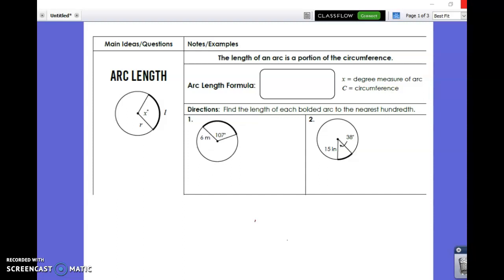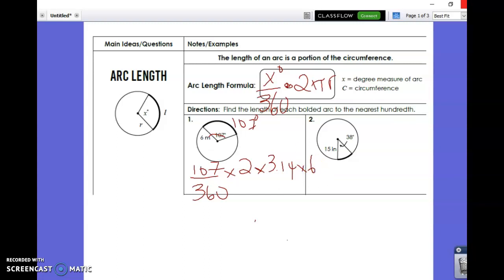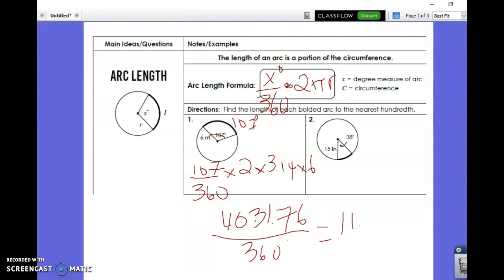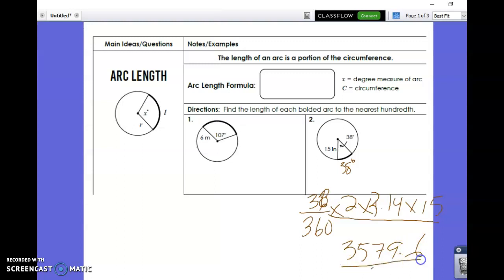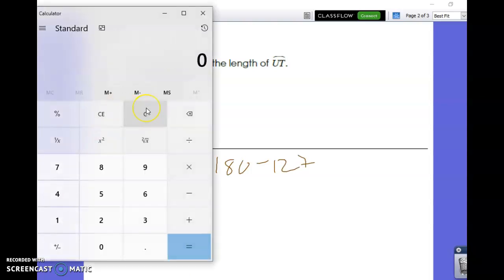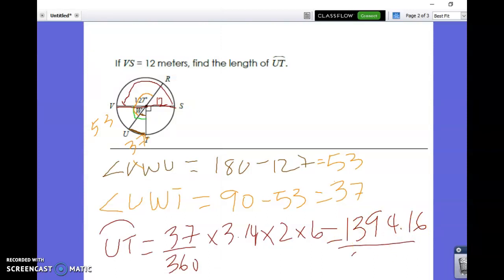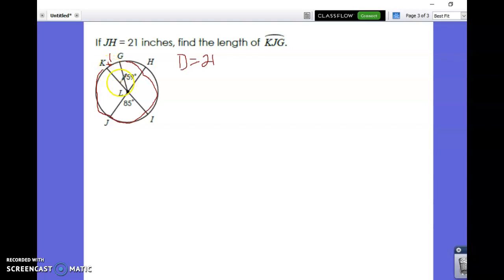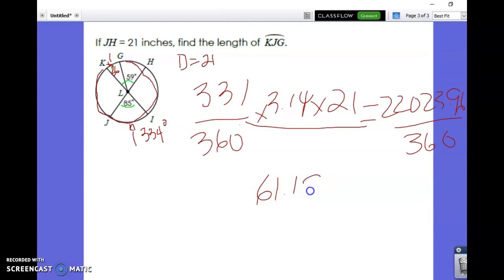Arc Length in degrees